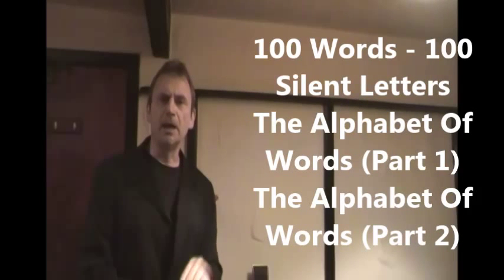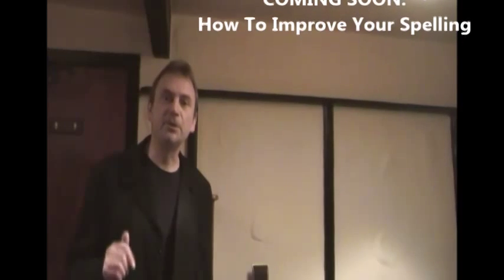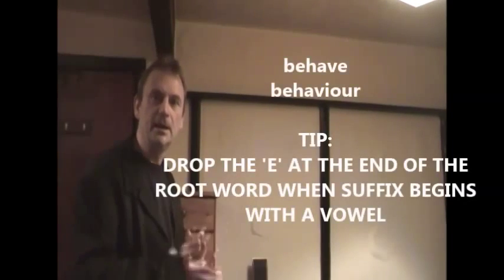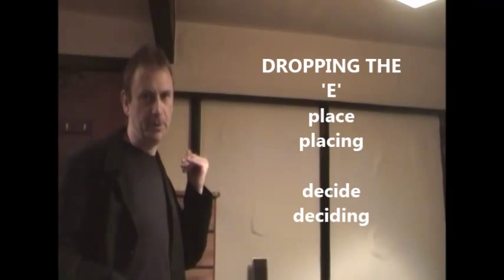The A-E of Commonly Misspelled Words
Let the journey into enlightenment commence. For too long English students have simply given up trying to spell certain words because they think they're not clever enough. This is nonsense, for you are clever enough. In the first of a three part spelling tutorial, Ray (The Stunning Teacher) will have improved not only your spelling skills, he will have also exponentially improved your vocabulary. In the first part of the series, we learn how to spell the commonly misspelled words from A-E. Ray just doesn't stop at teaching you how to spell some tricky words; he also shows you how to work out spellings in general. There will be a ten question test at the end of each video in this series and also a guarantee from Ray that your spelling will be significantly improved.

a stunninglad1 2014 Educational Production
MMXIV